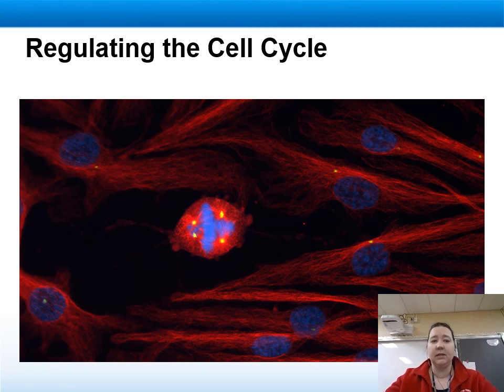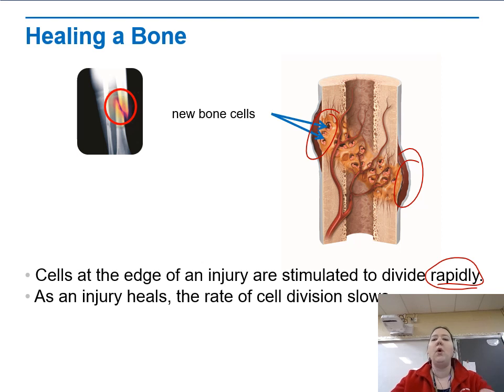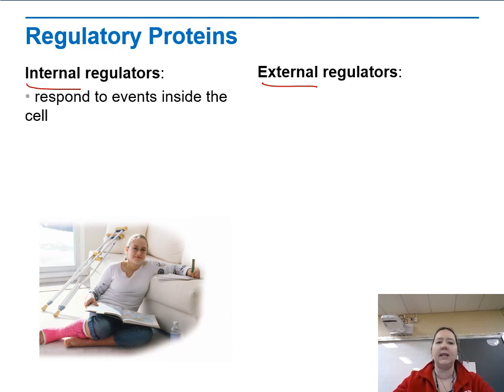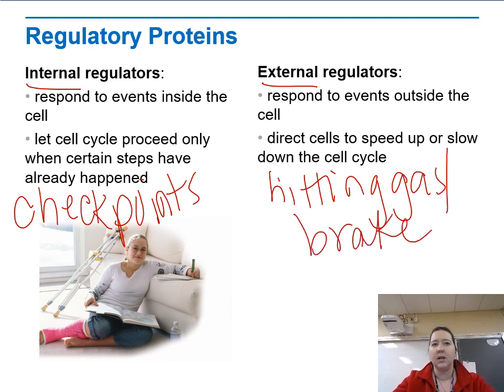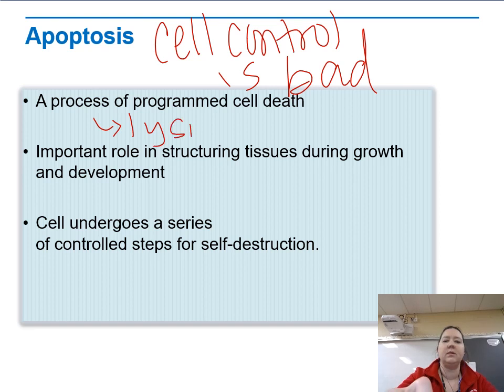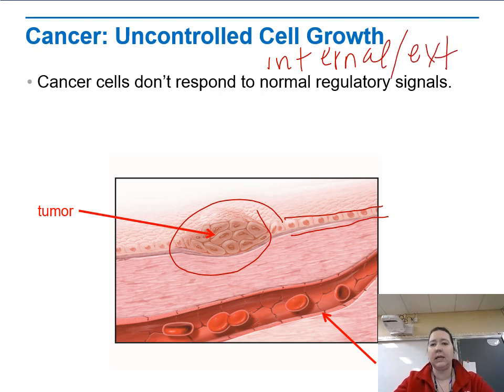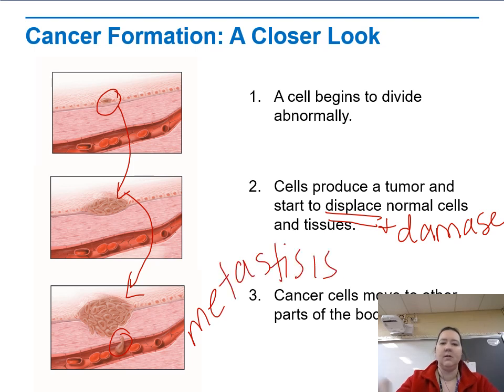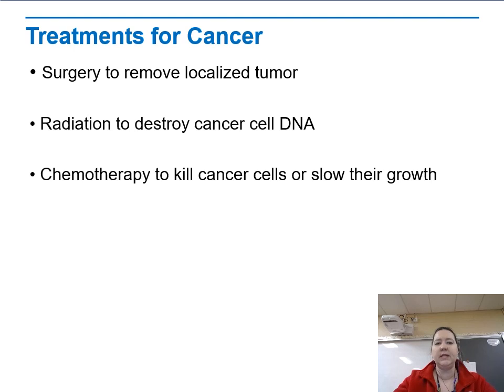Unit 4 Lecture 3